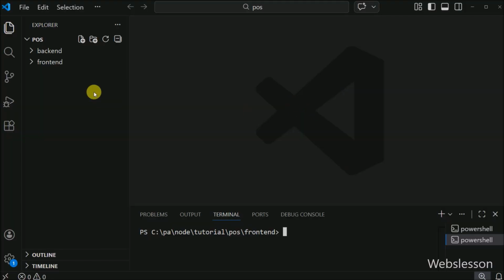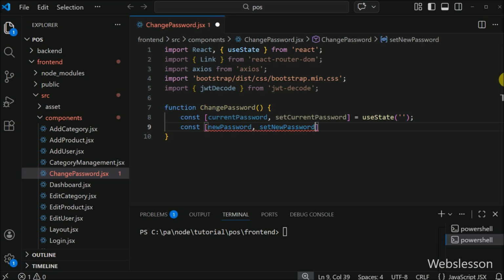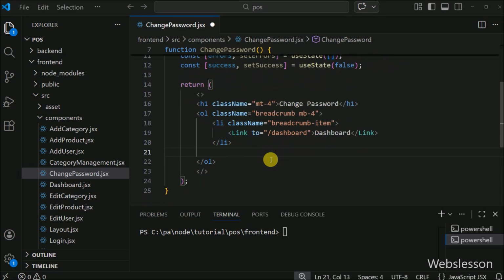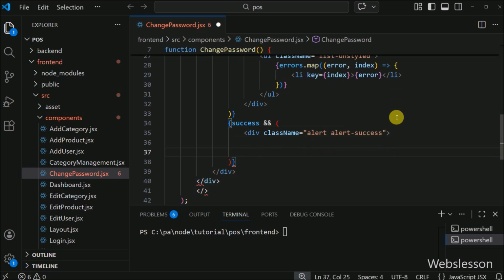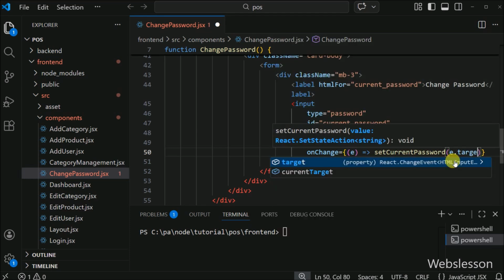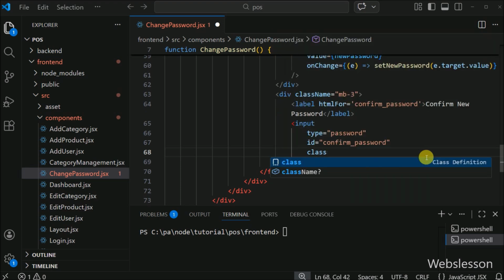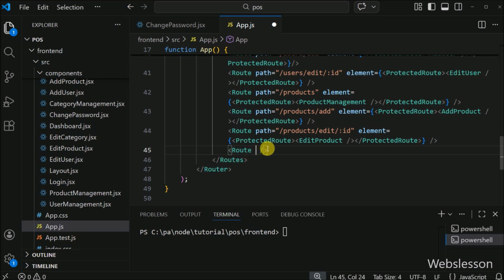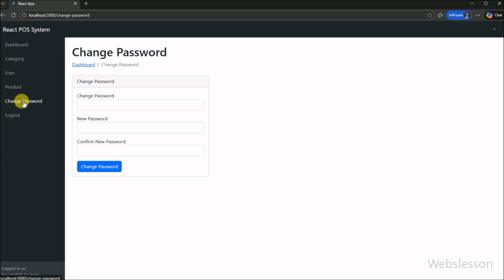React POS App - Create Change Password Component (Part 28)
Welcome back to our React POS System build! In Part 28 of this comprehensive full-stack web development series, we focus on user security by building the Change Password Component. Whether you are an Admin or a Sub-user, maintaining account security is vital for any professional Point of Sale application.

In this tutorial, we dive deep into the frontend implementation using React.js and Node.js. You will learn how to structure a secure form using React Hooks (useState) for state management and Axios for future API integration. We also cover essential UI/UX practices, such as implementing Bootstrap for a responsive design, creating breadcrumb navigation with React Router DOM, and using jwt-decode to identify the logged-in user.

Key highlights of this video:

Setting up the ChangePassword.jsx component structure.
Managing form states for current, new, and confirm passwords.
Implementing client-side validation logic and error/success message alerts.
Integrating the component into the main layout and protecting the route.
Adding a functional sidebar link for seamless navigation.

By the end of this video, you will have a professional-looking, secure password change interface ready for backend connectivity. This project is perfect for those looking to master MERN stack concepts and real-world CRUD operations.